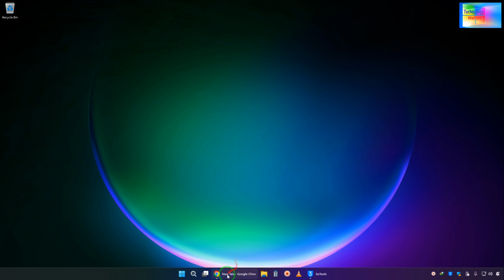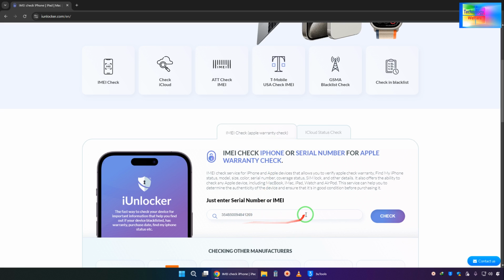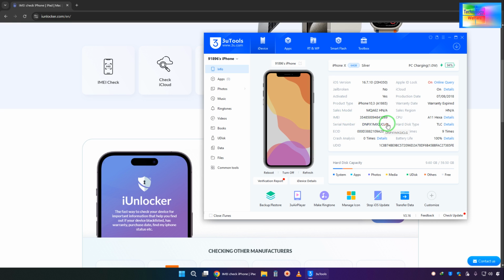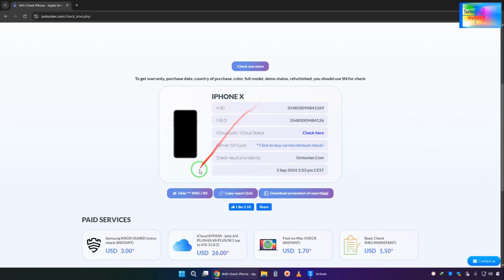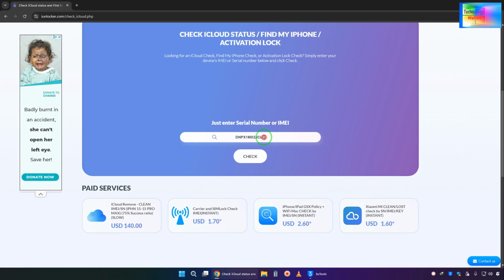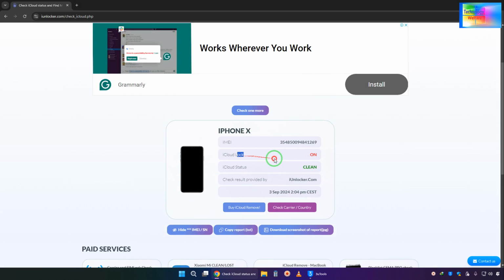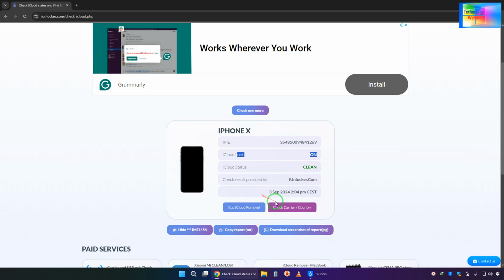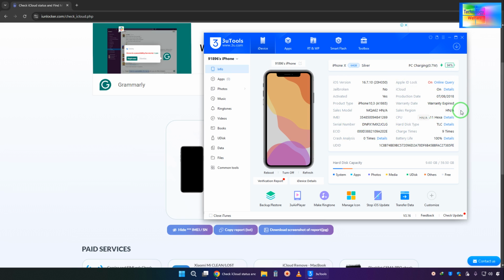How to determine if your device has been blacklisted, reported as stolen, or marked as lost.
1. In this video tutorial, I will show you step-by-step how to check the iCloud Activation Lock status of your device. Learn how to determine if your device has been blacklisted, reported as stolen, or marked as lost. Stay informed and protect your device with this essential guide on checking iCloud Activation Lock status.

2. Discover the necessary steps to verify the iCloud Activation Lock status of your device in this informative video. Understand the implications of a blacklisted, stolen, or lost device and learn how to check for these statuses with ease. Stay ahead of potential issues by mastering the process of checking iCloud Activation Lock status.

3. Are you unsure about the status of your device's iCloud Activation Lock? Watch this video for a professional guide on checking for blacklisted, stolen, or lost statuses. Ensure the security of your device and avoid any potential risks by following the instructions provided in this comprehensive tutorial on iCloud Activation Lock status verification.